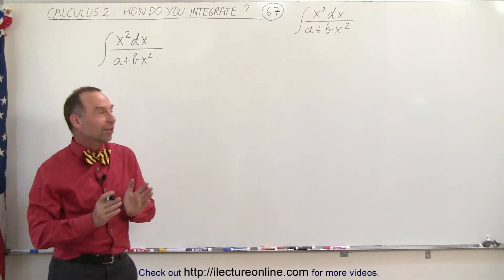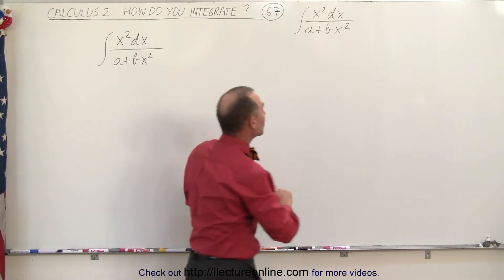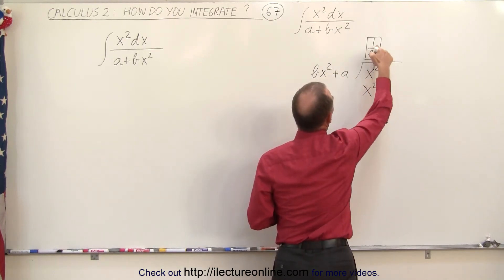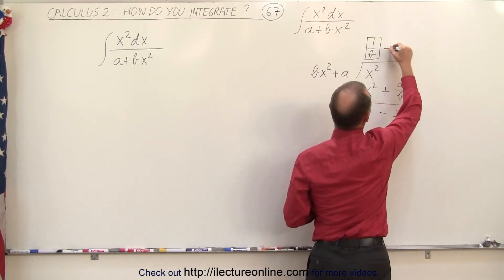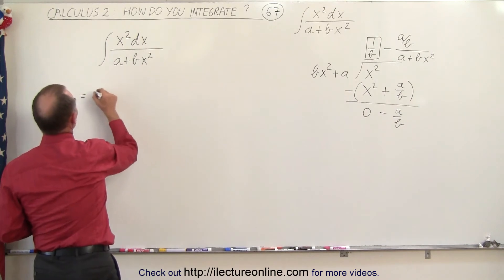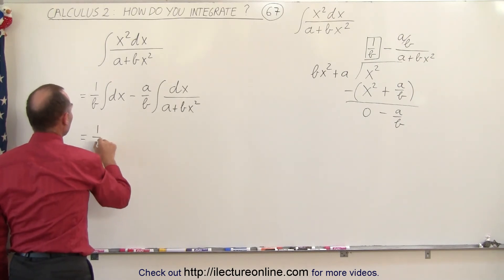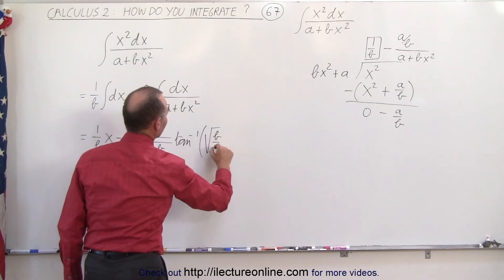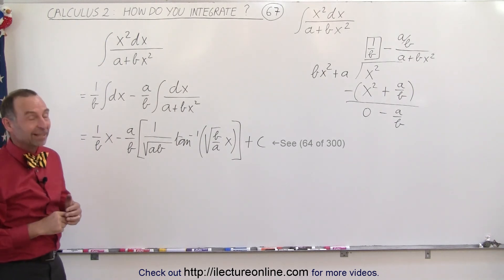Calculus 2: How Do You Integrate? (67 of 300) Find the Integral of [(x^2)dx]/[a+b(x^2)]=?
In this video I will find integral of find integral of [(x^2)dx]/[a+b(x^2)]=?